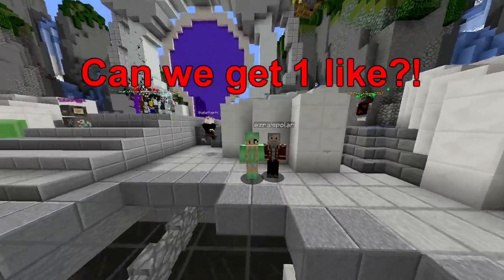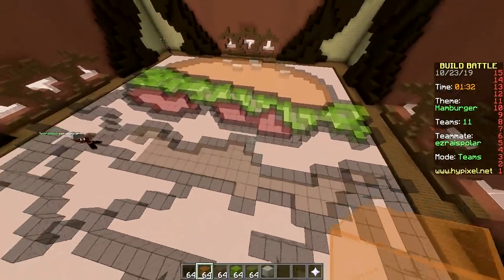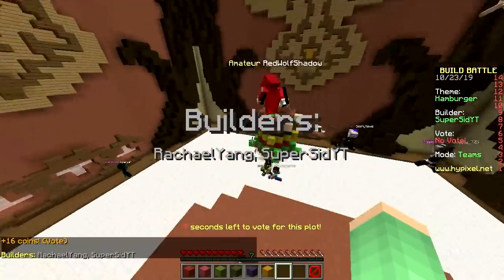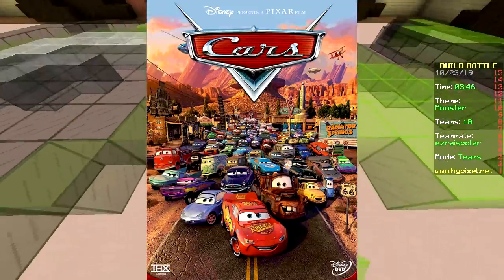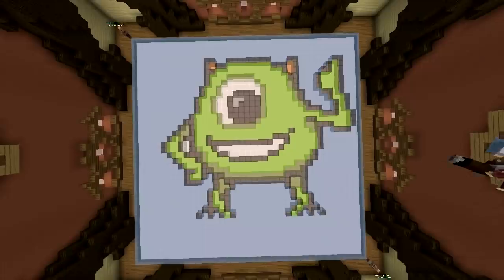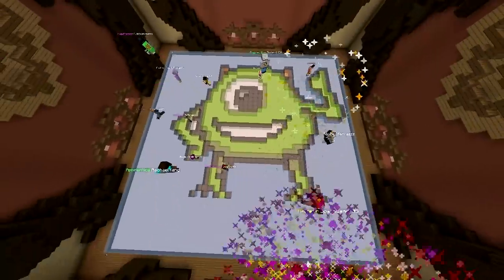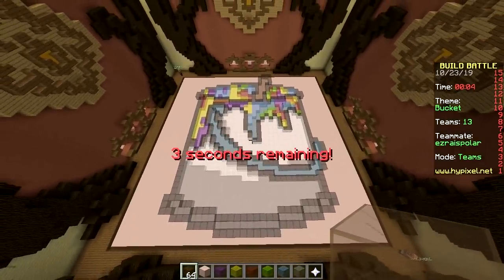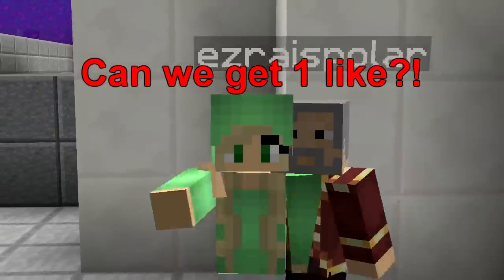ONLY GLASS PIXEL ART CHALLENGE (Minecraft Build Battle)